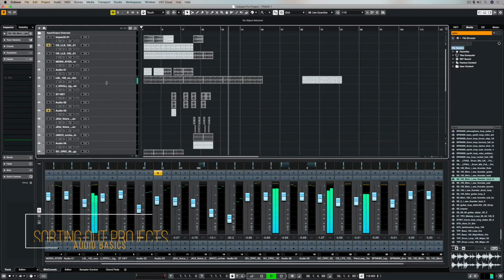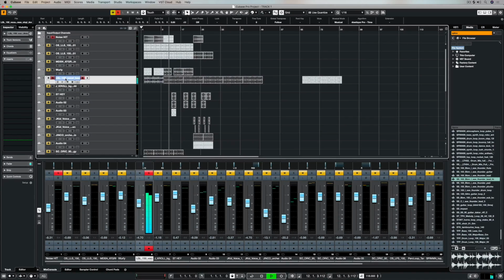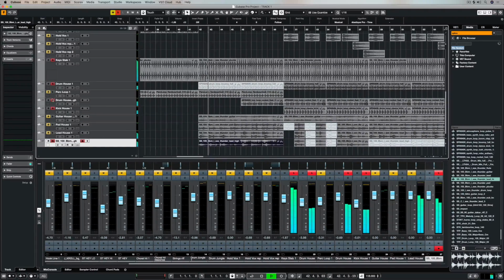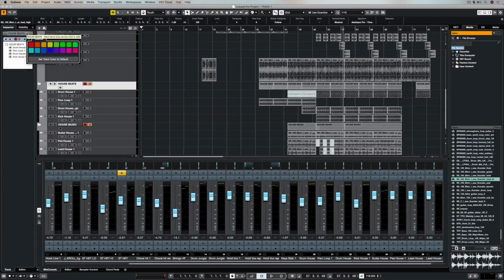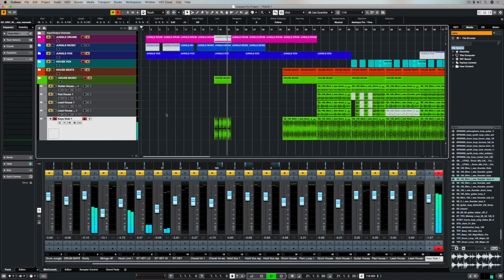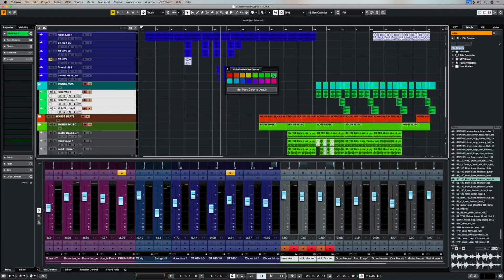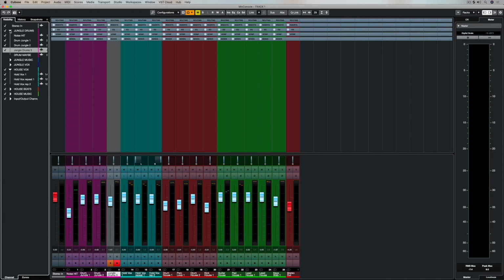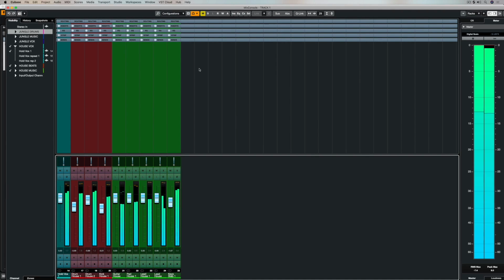Keep Your Cubase Project Sorted With These Tips | Music Production for Beginners 3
This video looks at how to organise a project and maintain your project structure in Cubase, which will prevent your music production from becoming disorganised. When using numerous samples from the MediaBay, it is important to rename tracks with appropriate names, for example whether they are instruments or vocals, hook lines, vocal takes, a lead section, beat and groove or a particular project section, so they make instant sense as soon as you look at them. To keep on top of a project with large number of tracks, create folders of selected tracks. You can easily move a selected track to a folder, colorise a track or folder track (which will automatically colorise the relevant channels in the MixConsole) and temporarily hide selected tracks. Choosing what you see in the MixConsole also helps to make sure your workflow stays fast and intuitive.